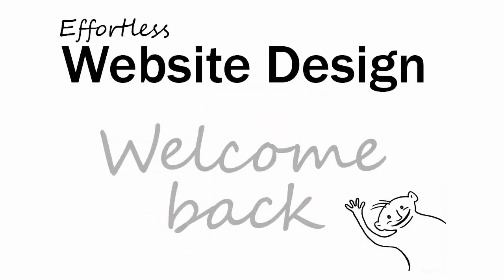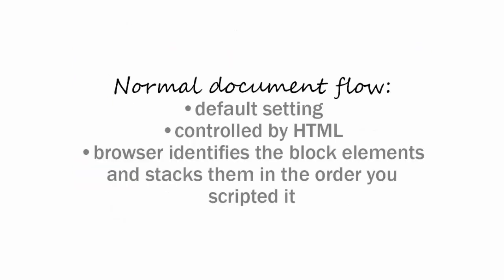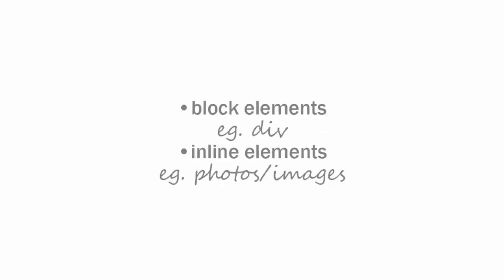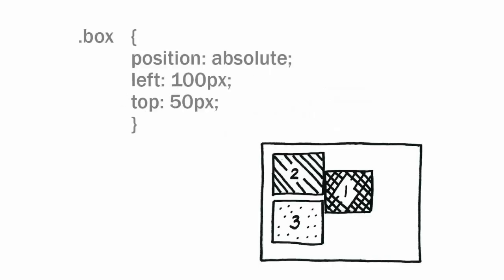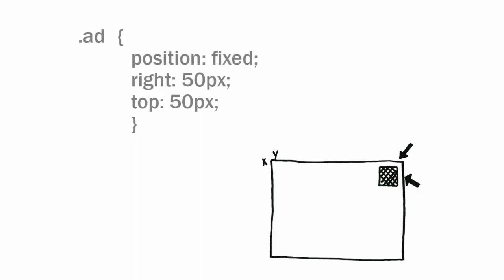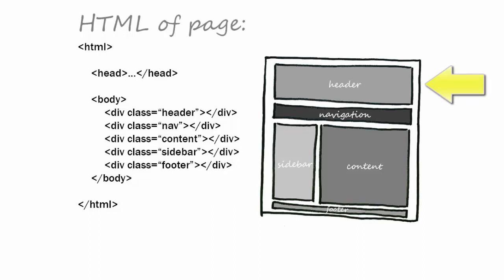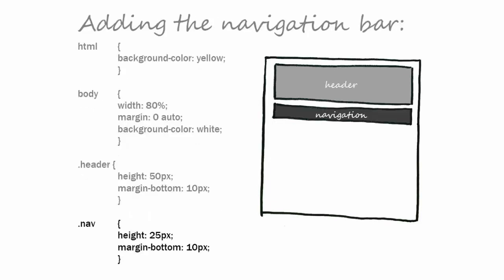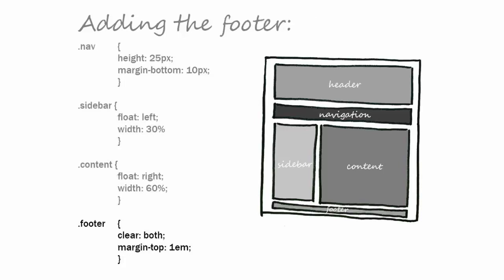CSS Element Positioning - Effortless Website Design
Once you have an understanding of what CSS is, you can use it creatively to position elements out of the normal document flow and create any layout you can think of.

If you would like to view the complete series, it is available online at this link: